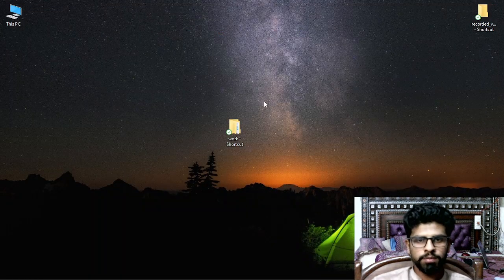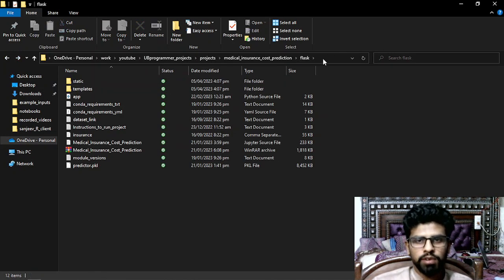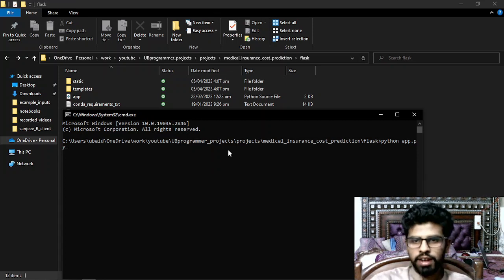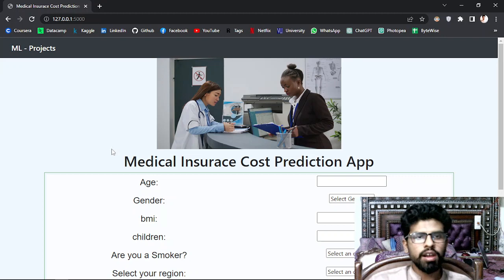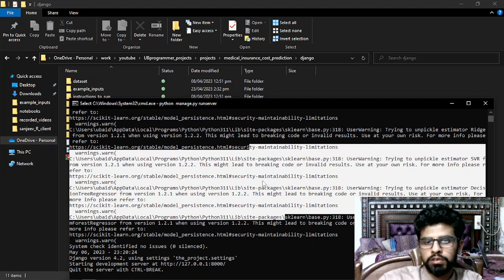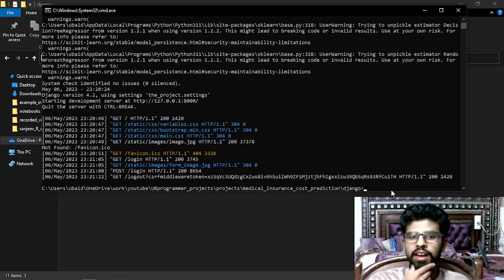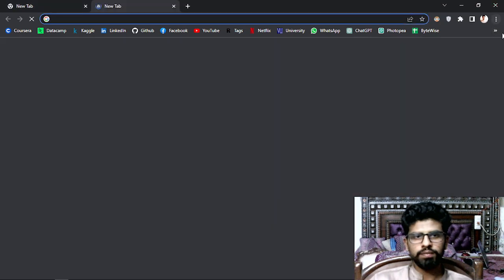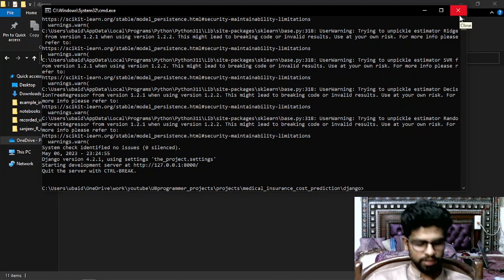Beginner's Guide: How to Run Django and Flask Projects | Download and Run GitHub Projects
django,
django vs flask,
flask vs django,
flask,
django and flask comparison,
difference between django and flask,
flask or django,
django project,
django tutorial,
learn django,
comparing django and flask,
dango project in tamil,
django vs flask in 2020,
how to set up flask and react app,
flask and django comparison,
comparison between django and flask,
how to use flask and python,
python django tutorial,
difference between flask and django,
github,
how to pull project from github,
how to run laravel github project on localhost,
clone github project,
github projects,
how to import github project,
clone and run any laravel project from github,
github tutorial,
open github project in android studio,
import github project to android studio,
how to clone project from github,
project,
how to import github project in android studio,
clone react project from github,
run laravel project from git
flask,
flask project,
python flask,
flask tutorial,
python flask tutorial,
flask project tutorial,
flask projects,
flask framework,
flask projects in python,
project in flask,
flask projects for resume,
flask project ideas,
flask projects for beginners,
flask getting started,
flask beginner project,
flask organize project,
python flask beginner project,
flask tutorial for beginners,
flask hello world,
flask python,
flask web framework,
flask app,
flask api,
django,
django project,
django projects,
django tutorial,
django project tutorial,
django projects examples,
python django,
python django tutorial,
django ecommerce project,
django project with source code,
python django projects,
django project list,
django projects for freshers,
django project learn,
django projects for beginners,
django project beginner,
django shopping project,
django ecommerce,
two django projects,
django unchained,
github django projects